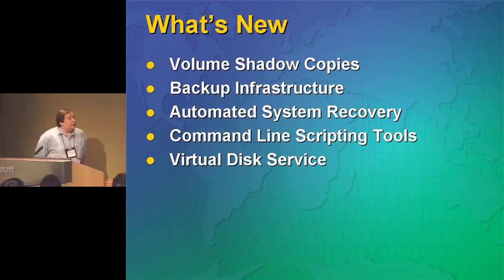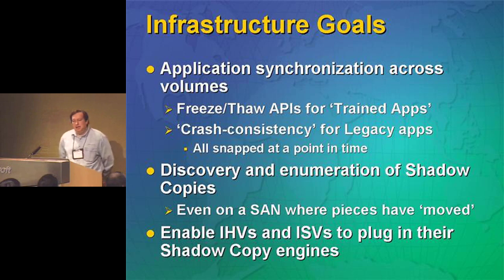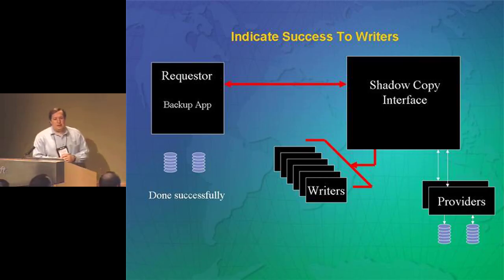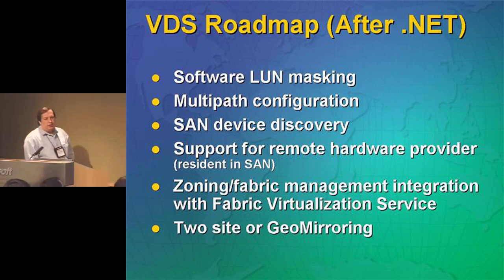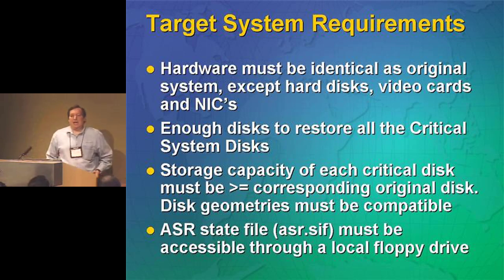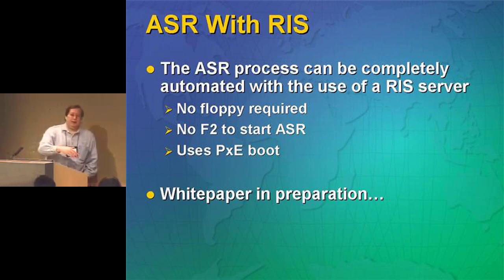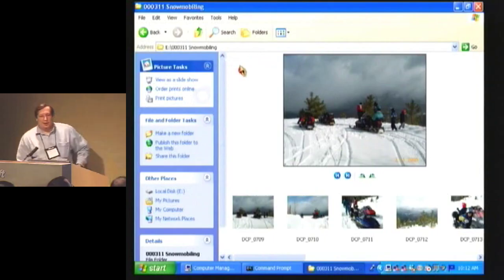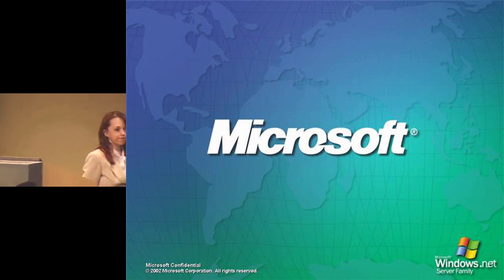Win.NET Airlift - File Server Part 1: Storage Management - Steve Olsson - 2002/02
Event: Windows .NET Server Partner Airlift 2002
Title: File Server Part 1: Storage Management
Speaker: Steve Olsson
Date: 2002/02

ID: FP301